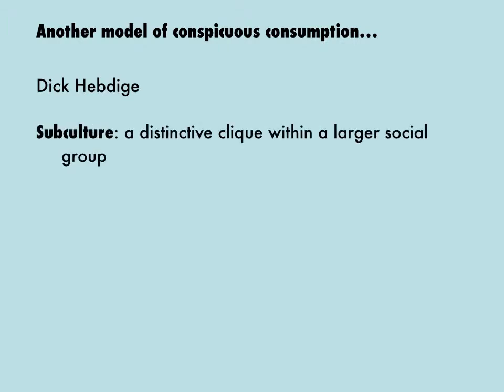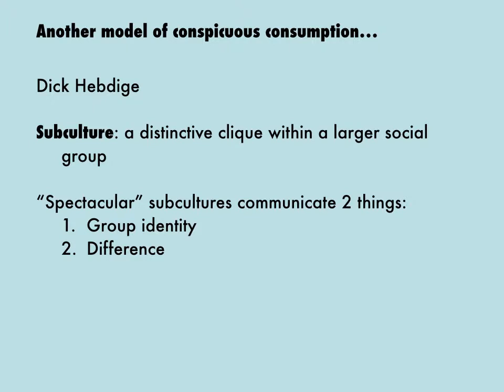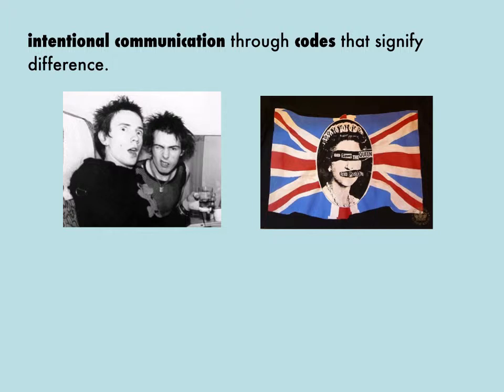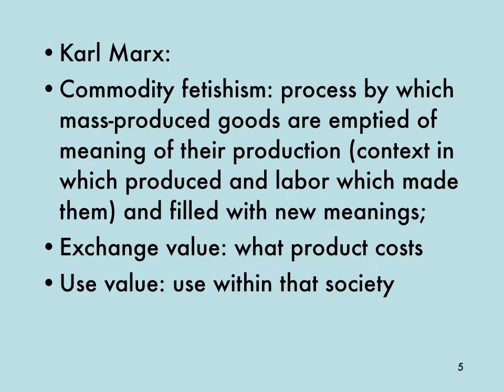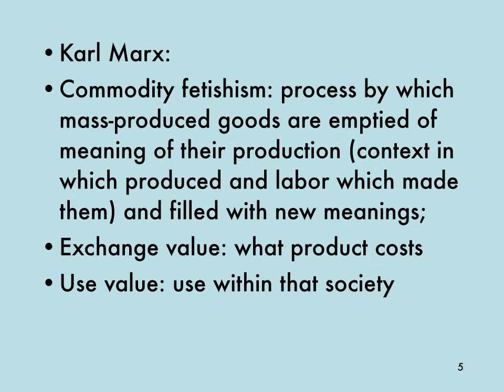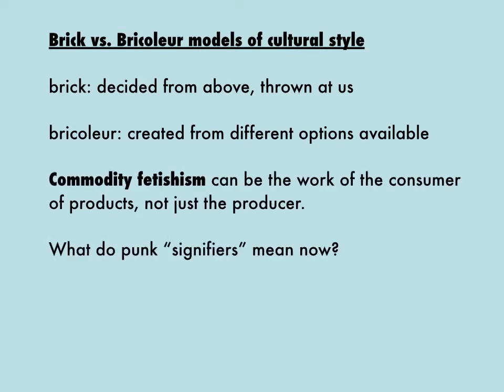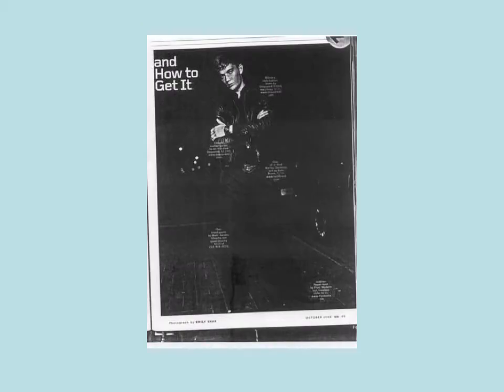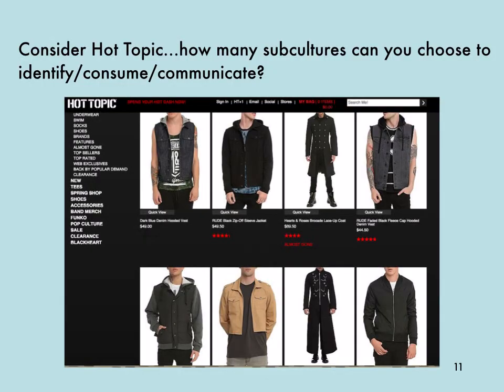AdCrit Subculture and Conspicuous Consumption Part 2